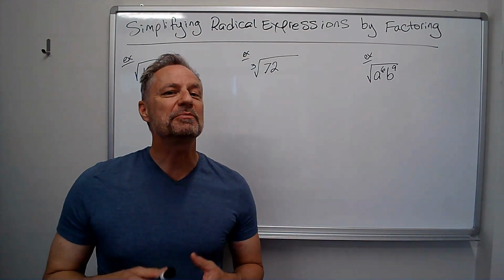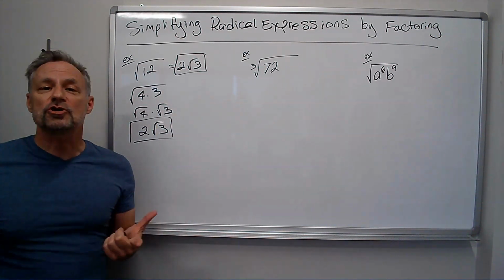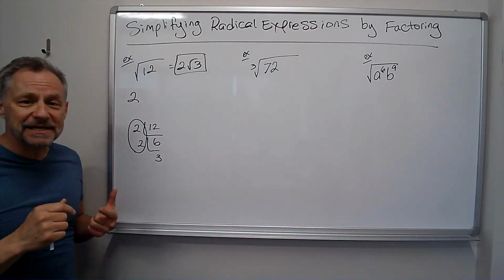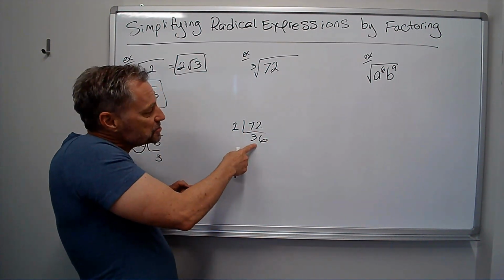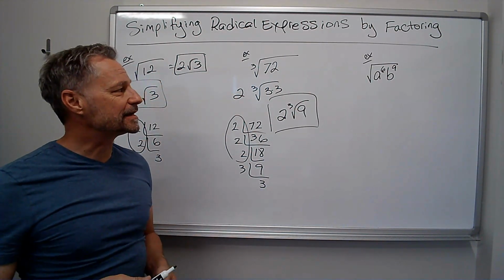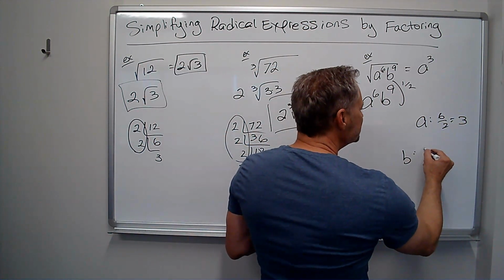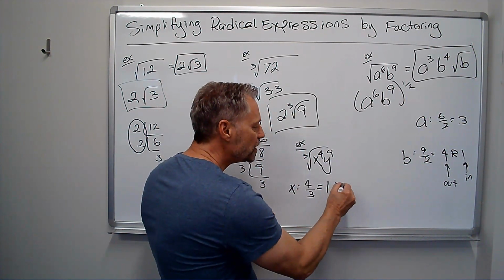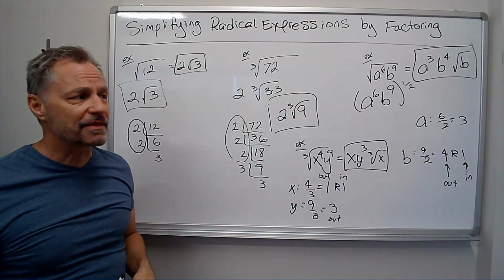Simplifying Radical Expressions by Factoring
To simplify radical expressions we need to find what factors of the radicand are perfect squares that we can factor out of the root and simplify.

In this short video Professor Monte shows you the method that he uses to quickly divide out all prime numbers and then simplify the radical. This method works on all radicals. With variables raised to a power, you simple divide the poser by the root to get the new exponent. Examples are given to help the student in a fast and easy method.